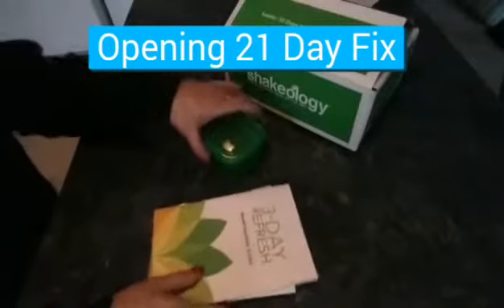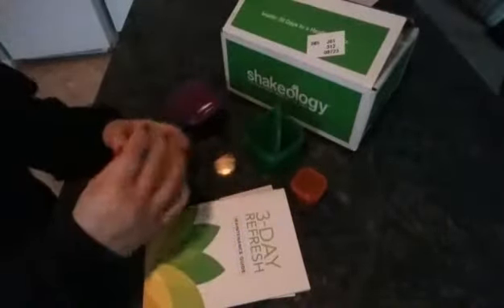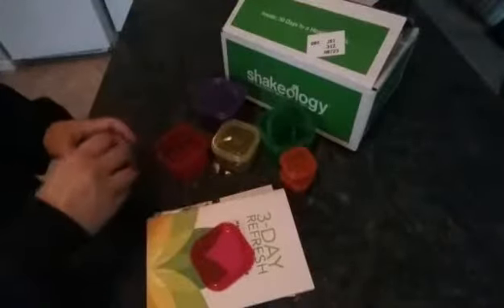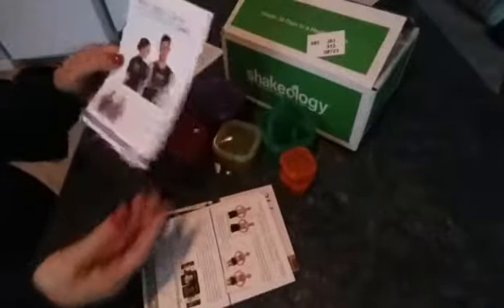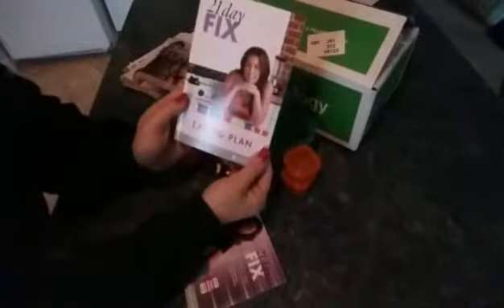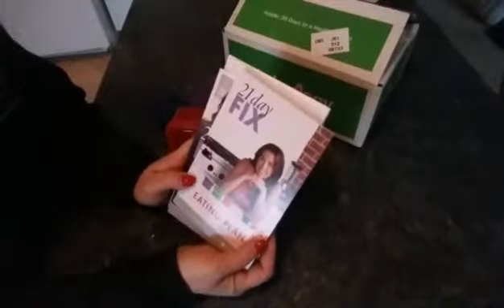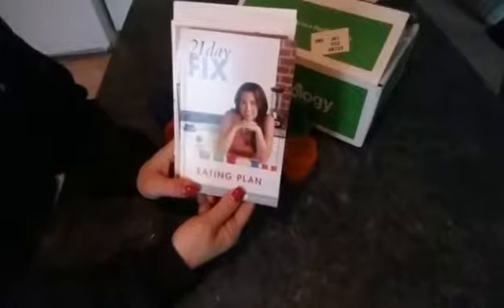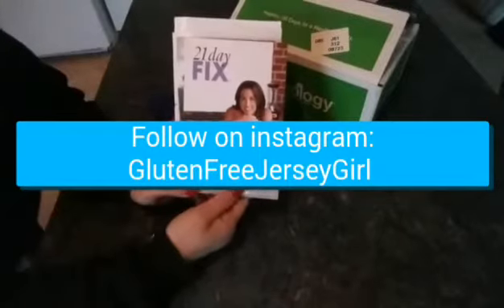21 Day Fix .. Opening The Box!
Here's a video opening the 21 Day Fix box. This is the basic set.  I am not a beach body coach, I just love their products!!